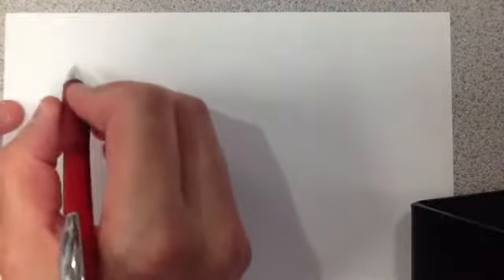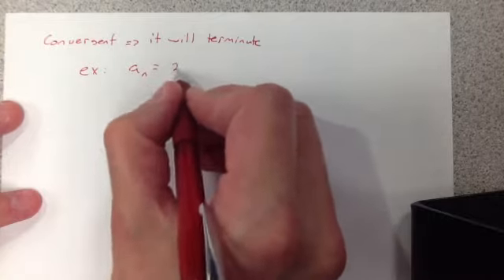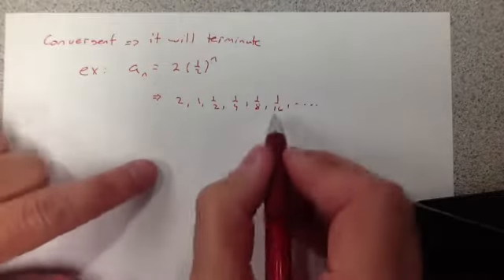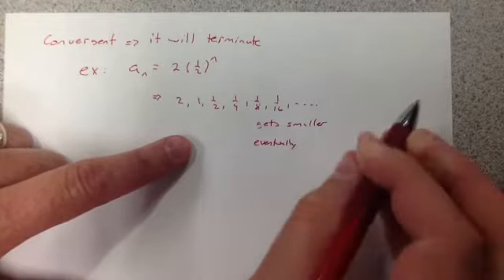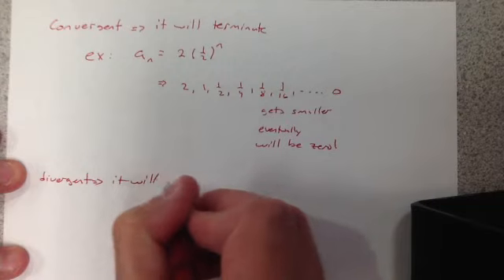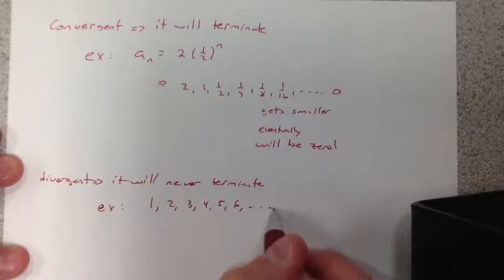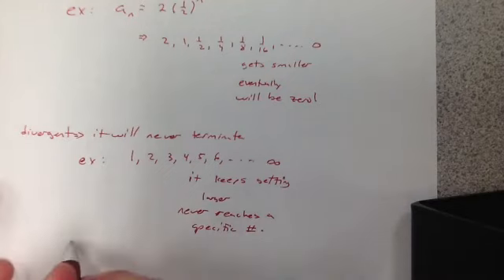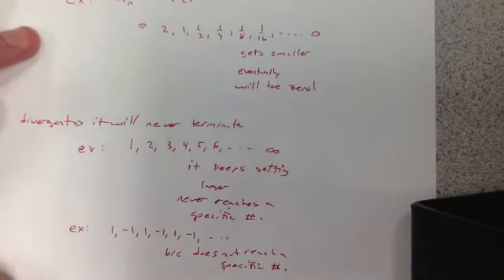Geometric Series Day 2 Part 3